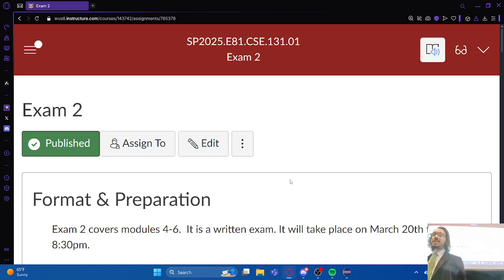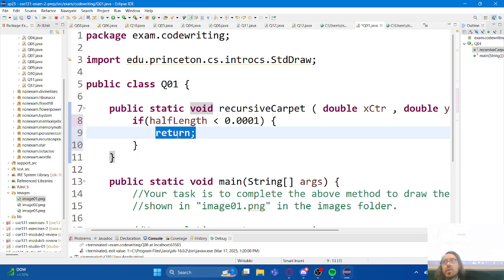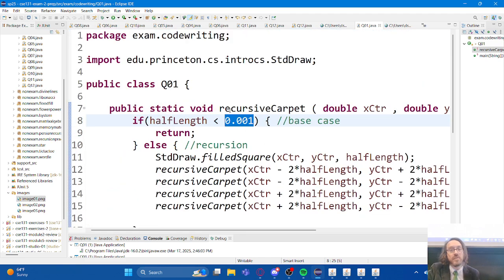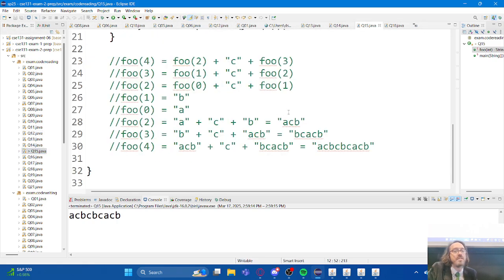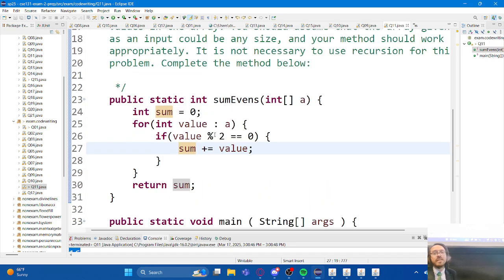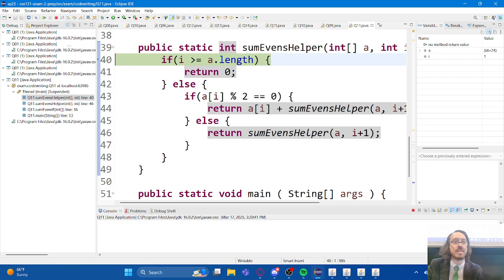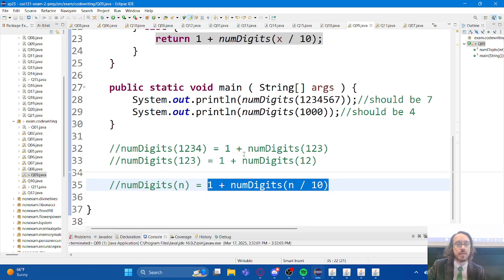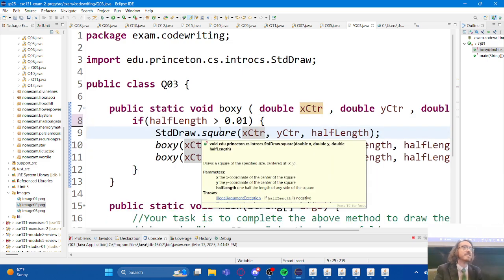CSE131 - Exam 1 Review Session 2